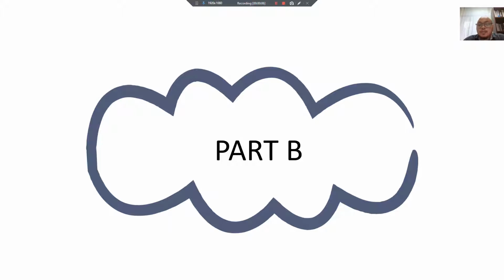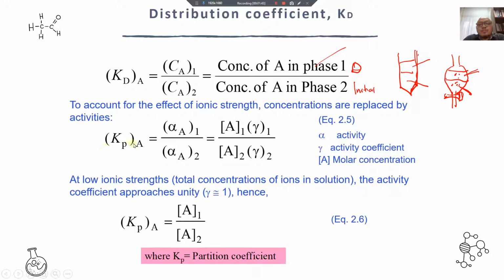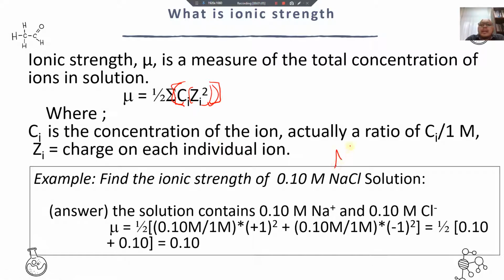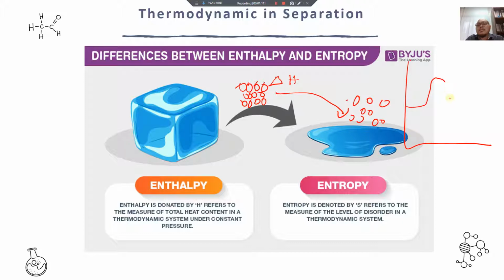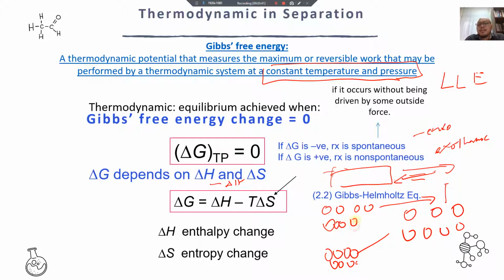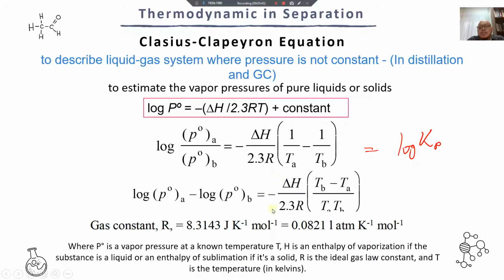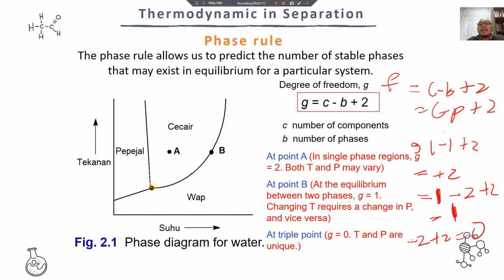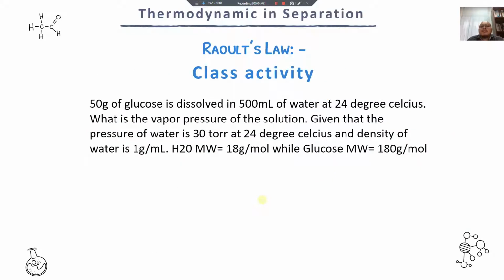Part B SSCC 3243 Equilibrium